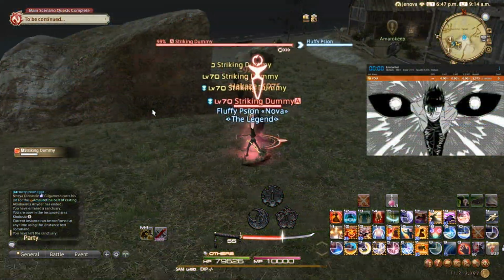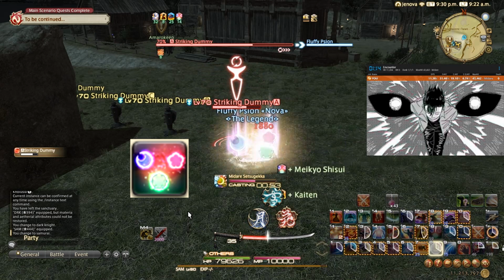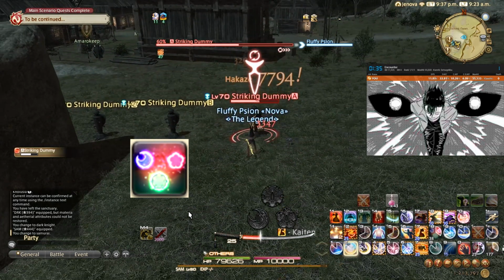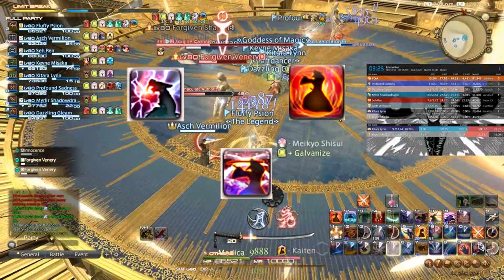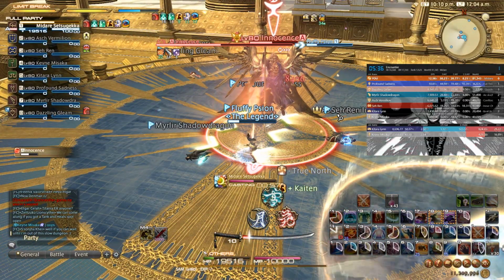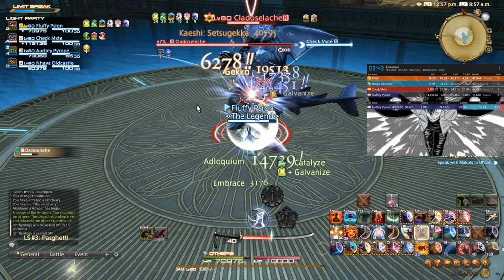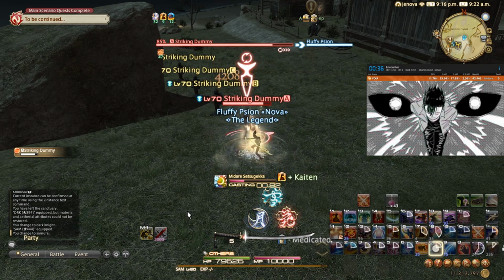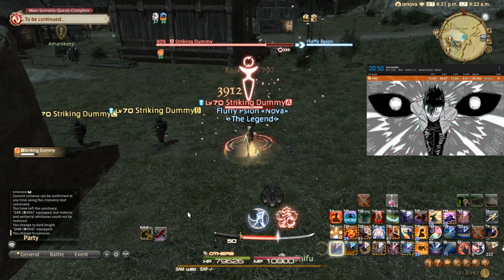FFXIV Samurai Guide | Patch 5.0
Like I said in the vid, any questions or criticisms are greatly appreciated.

After some comments I went ahead and made an ffxiv terms guide to help some people

Time Stamps!

Weaponskills:

0:15 - Basic Weaponskill Overview
1:20 - AOE weaponskill overview
1:53 - Iaijutsu overview

Abilities

2:42 - Kenki Ability Overview
4:53 - Kaiten Overview
6:58 - Meikyo Overview
10:44 - Ikishoten, Meditate, Shoha overview

12:39 - Kenki Management
14:34 - Sen Management

Dummy Parse

17:38 - Dummy
21:30 - Dummy Overview
23:07 - Overall Samurai Thoughts
My Build and Melds:

I stream on twitch every now and then @twitch.tv/fluffythekami so dont be afraid to follow me and drop in to say hi!

PS Store Gift Card
Sub Time Card (60 days)
Shadowbringers preorder: (PS4)